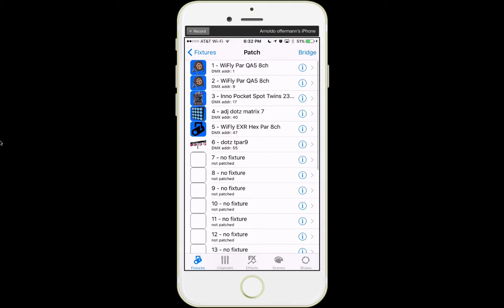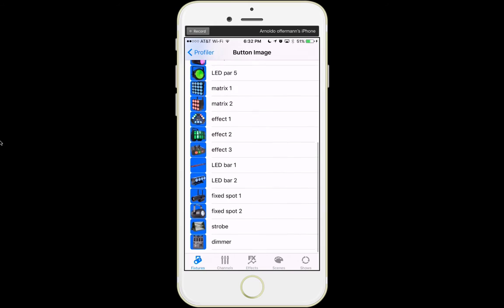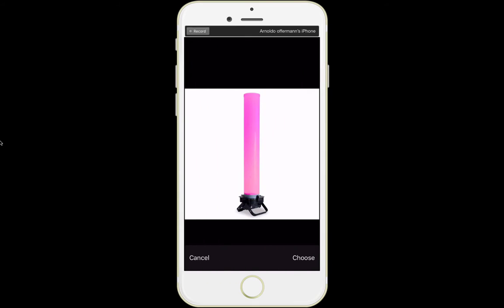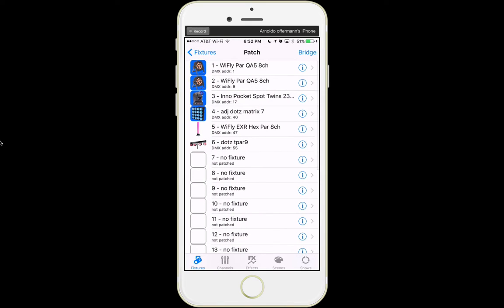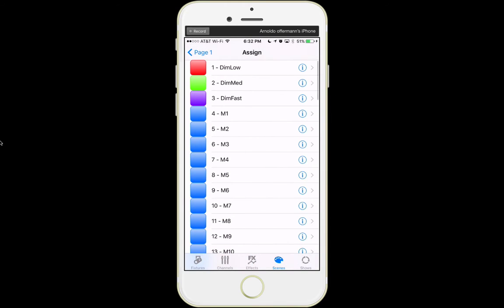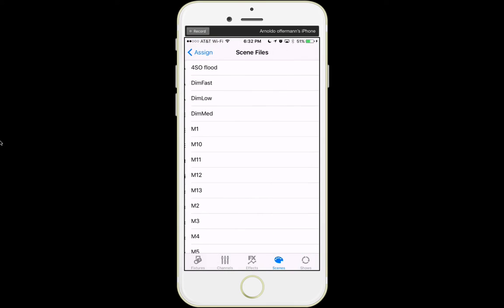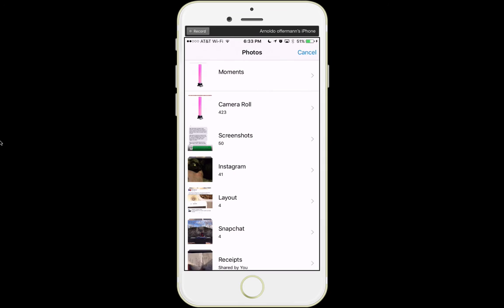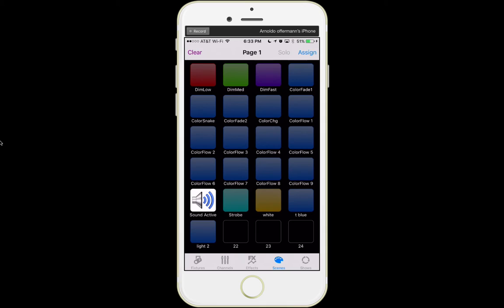Airstream Tutorials - Custom Icons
Use your own photos to create custom icons for your app!